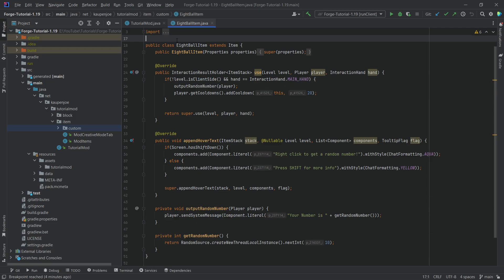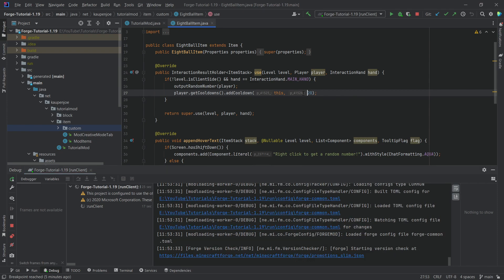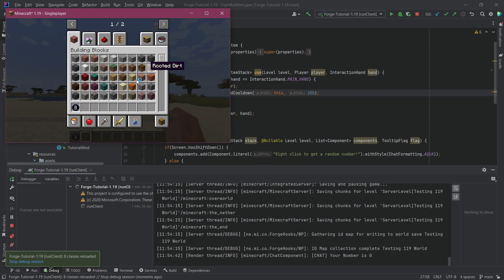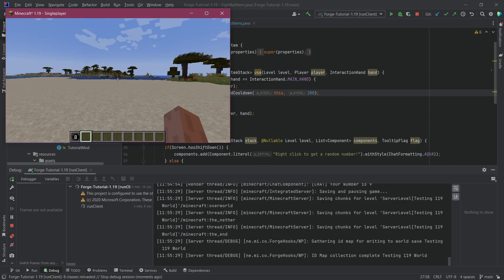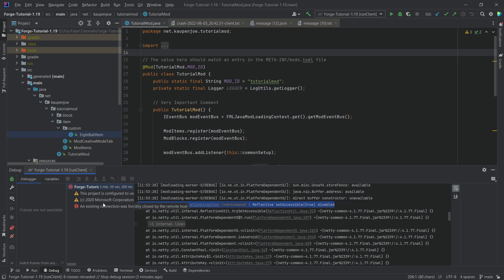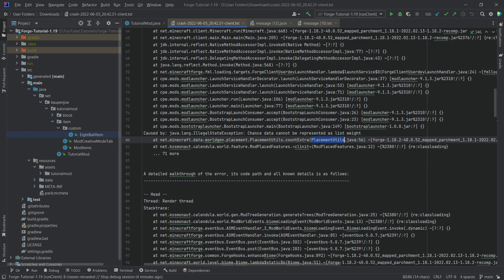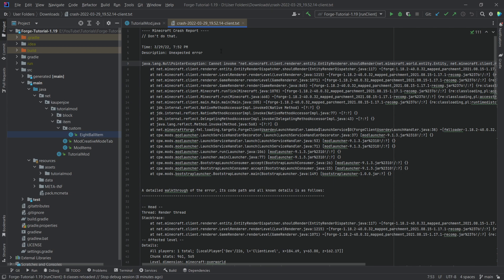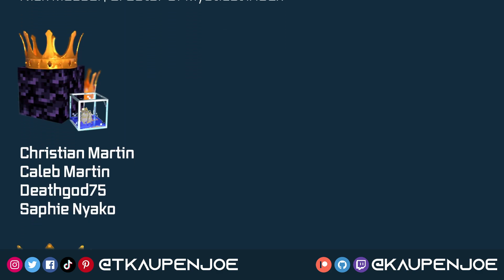CHANGE CODE WHILE MINECRAFT IS RUNNING! | Minecraft Modding Tip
In this Minecraft Modding Tips, we are learning about Hotswapping and about reading Stacktraces!